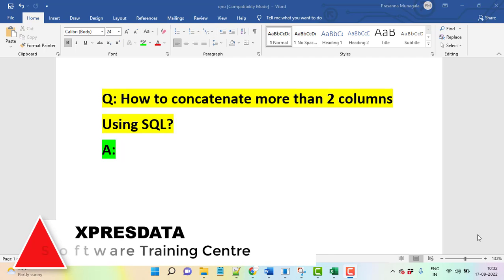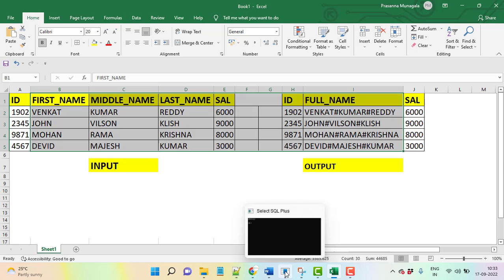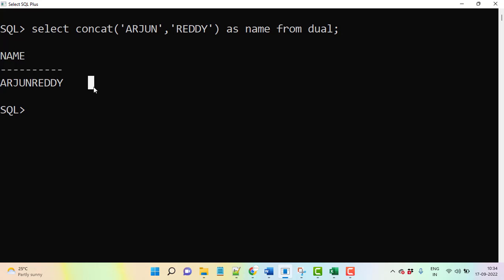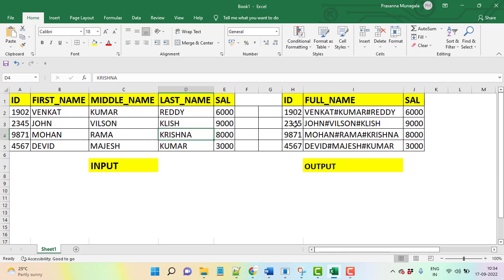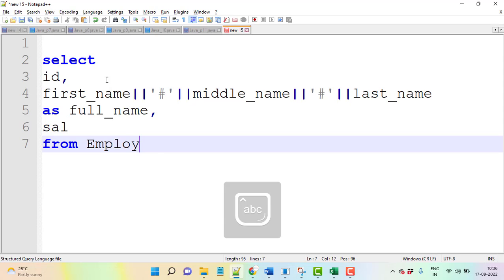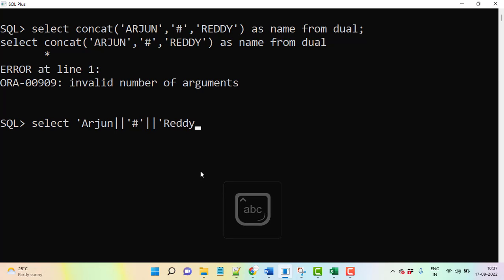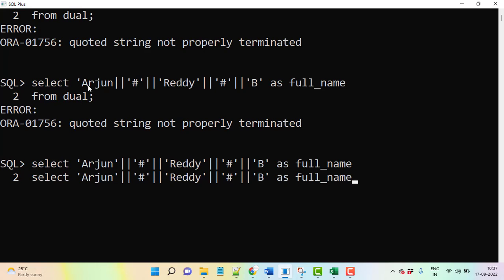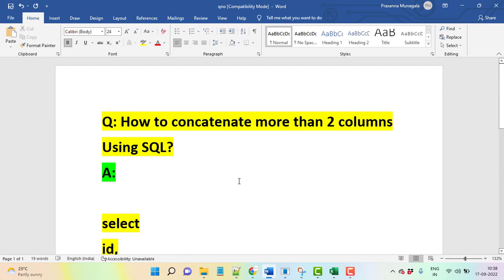How to concat more than 2 columns in SQL query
SQL is very powerful language in the company to handle the database. Strong  SQL knowledge will help us to crack any type of technical interviews. Complex SQL queries will help us to work properly in the projects without wasting time. Good SQL knowledge makes us strongest person the projects.

Please join in Xpresdata telegram channel for more latest updates.